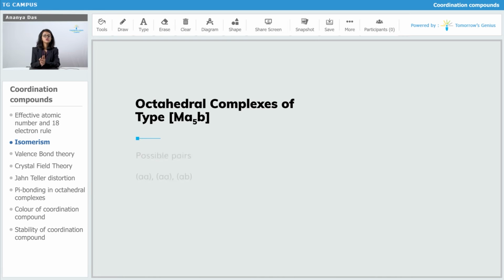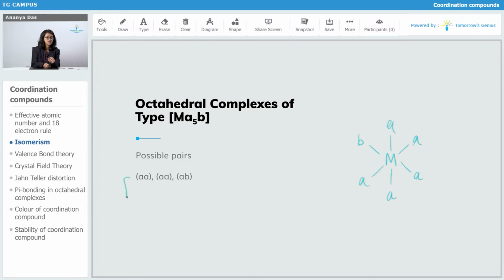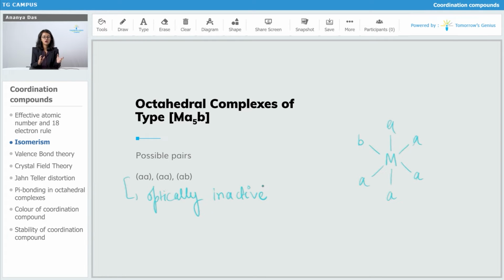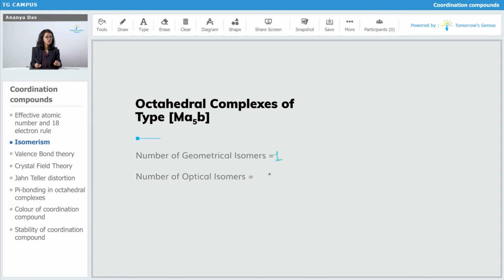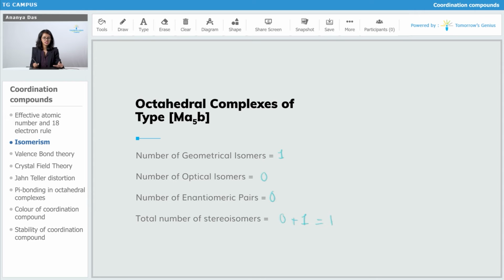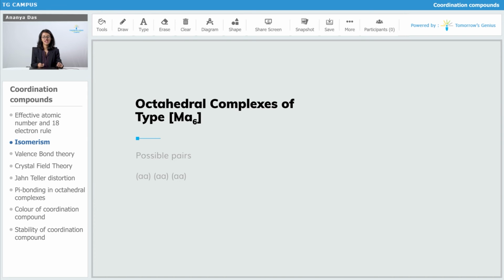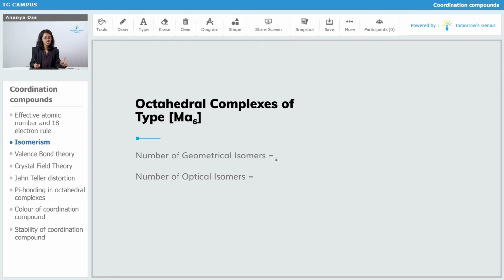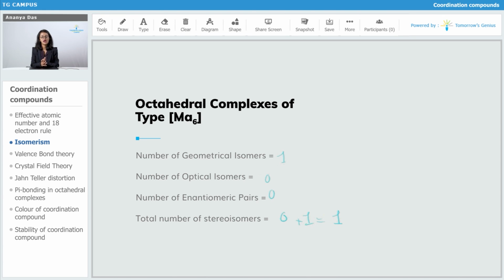Stereoisomerism in Octahedral Complexes | Part 10 | JEE | NEET | Chemistry - TG Campus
In this video, we will learn in detail about Octahedral Complexes

Topics covered:
Types of Octahedral complexes
Number of Geometrical Isomers
Number of Optical Isomers
Number of Enantiomeric Pairs
Total number of Stereoisomers